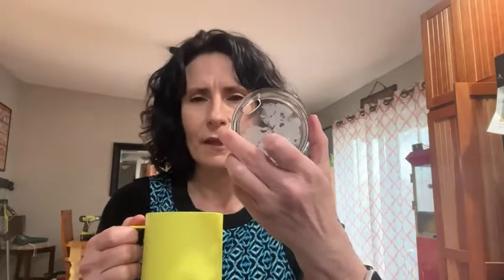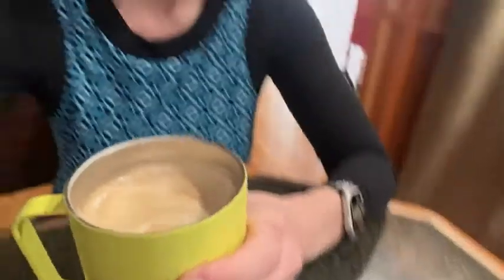Our Point of View on MiiR Camp Cups From Amazon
ABOUT THIS PRODUCT:The enamel camp cup, made modern; A Thermo 3D double-wall vacuum-insulated throwback to keep your drink hot or cold for hours so every sip is a perfect one
Each cup is made with medical-grade stainless steel and a durable Hardshell powder coat finish; Choose from a variety of colors and sizes to sport at campsites, backyards and more
Features a press-fit slide lid to help insulate and prevent splashes; Easy-to-clean, functional design that doesn’t sweat or leak
Every MiiR product sold helps fund trackable giving projects at the intersection of communities and the environment
Every MiiR product is designed in-house and emphasizes four design principles: minimal, sustainable, functional and enduring